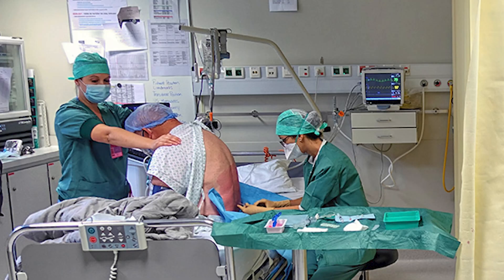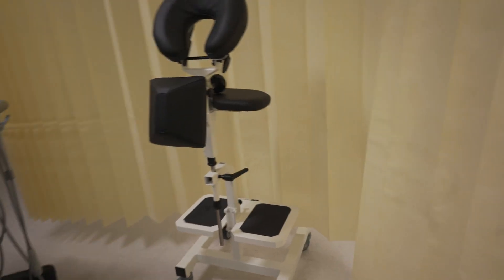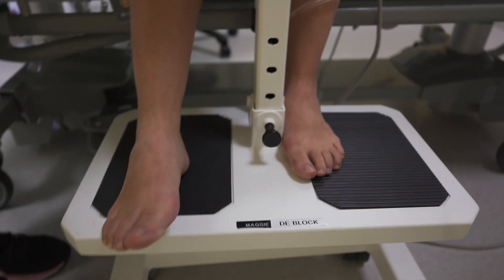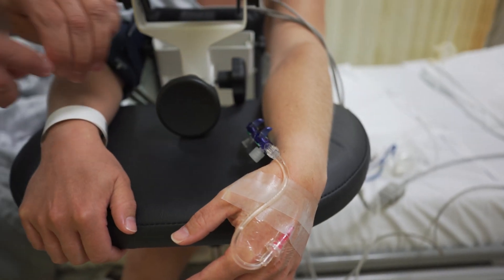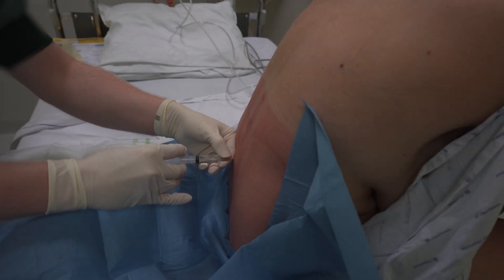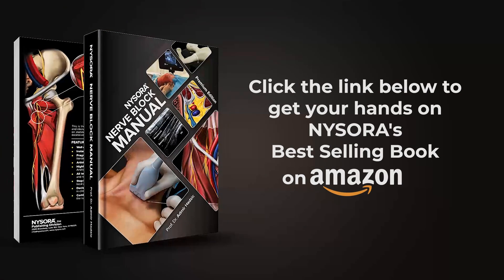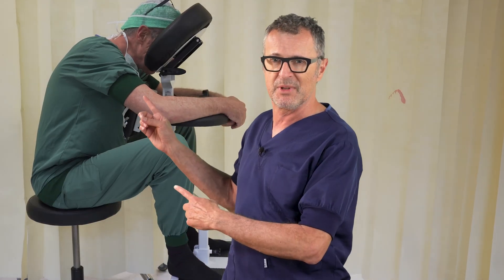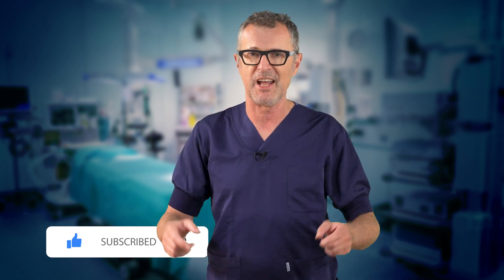Epidural Express: Position, Loss of Resistance, Done!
Struggling with positioning patients for spinal and epidural anesthesia? Always wishing for an extra set of hands to get everything just right? We get it, and we've faced those very challenges! But here's the exciting part - we've crafted a solution! 🎉 Dive into our latest video and uncover the NYSORA magic. This isn't just a technique—it's a revolution that'll empower you and your dedicated nursing squad! Got an innovative equipment or gadgets that's a game-changer in the medical field? Think our community would be thrilled to see it in action? We're all ears!